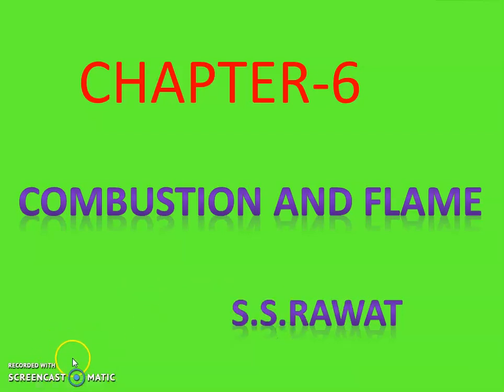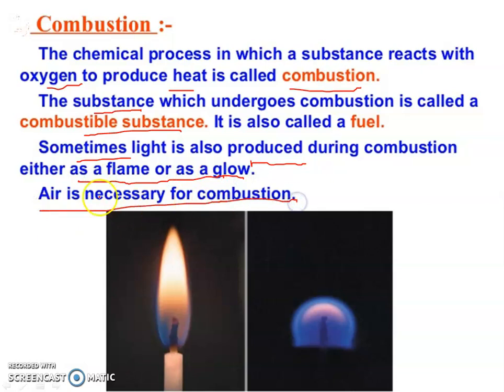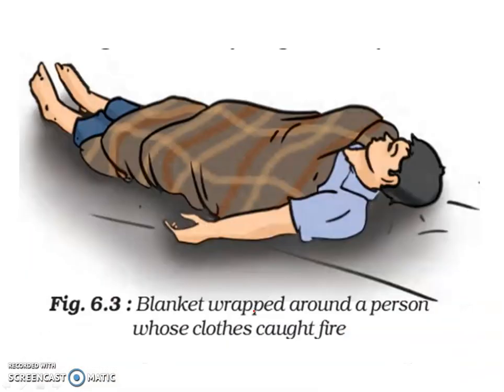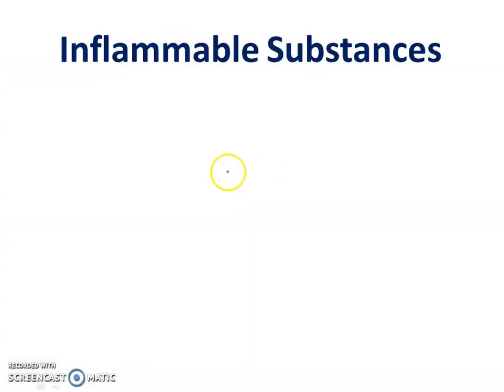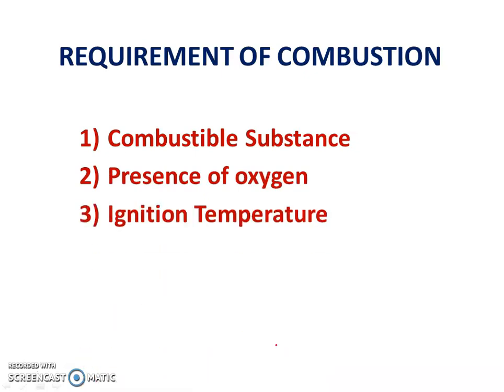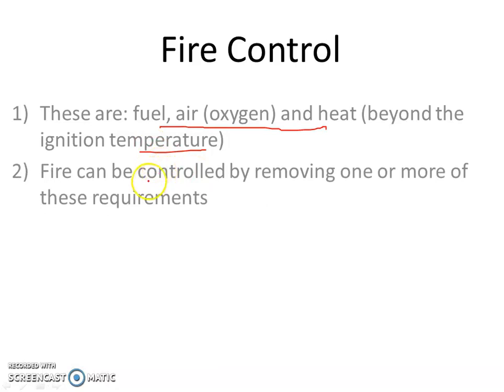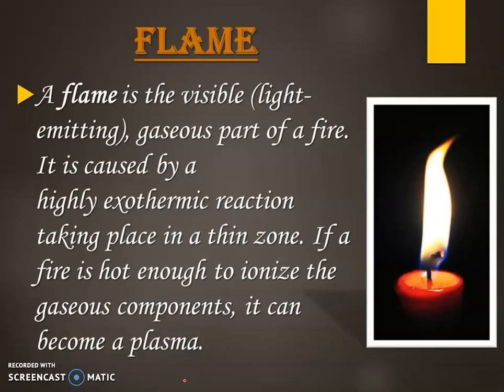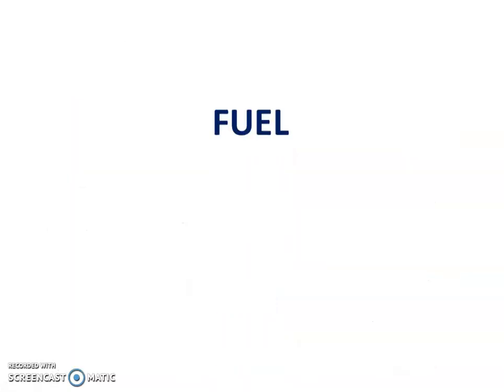CLASS-VIII Science TOPIC- Revision of Combustion and Flame S.S.RAWAT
CLASS-VIII Science
TOPIC- Revision of Combustion and Flame
S.S.RAWAT